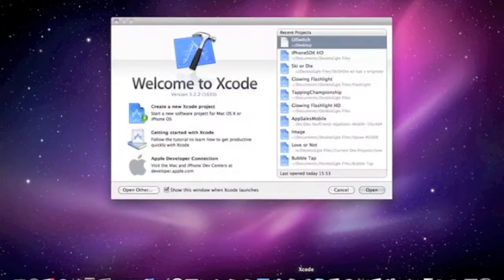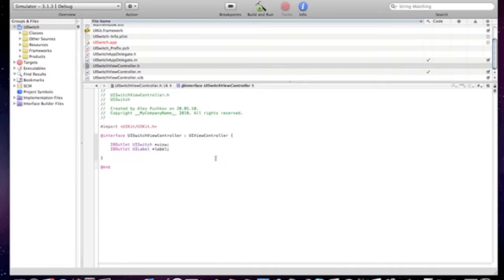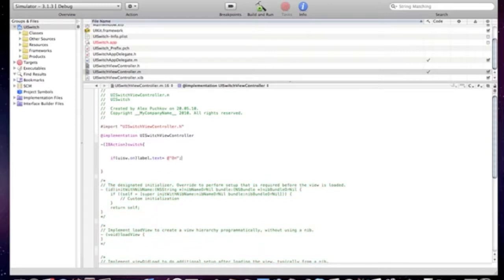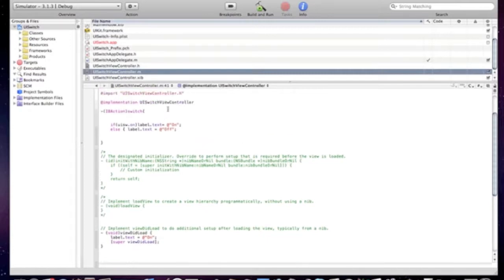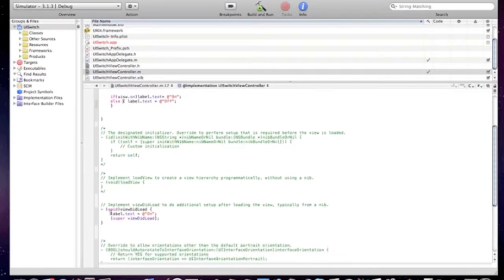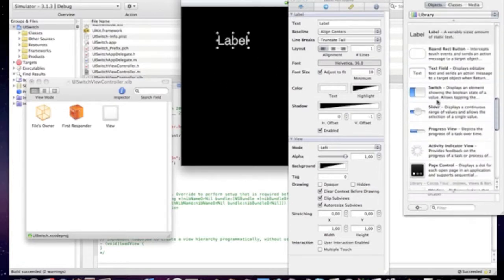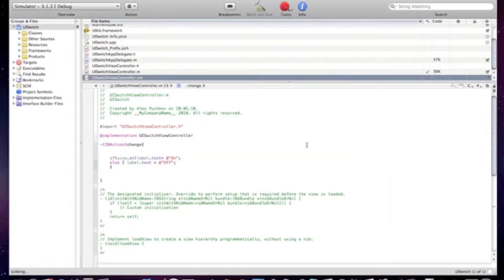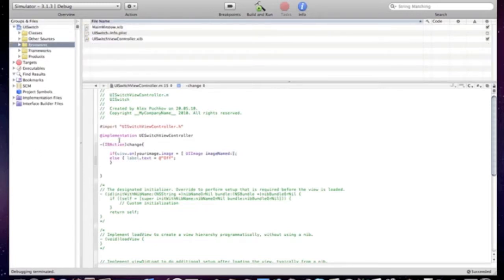iPhone SDK Tutorial: UISwitch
In this iPhone SDK Tutorial I  will teach you how to use UISwitch in your iPhone/iPad app.
Here is the code:

-(IBAction)youraction{

 if(switch1.on)label.text = @"On";
else label.text = @"Off";